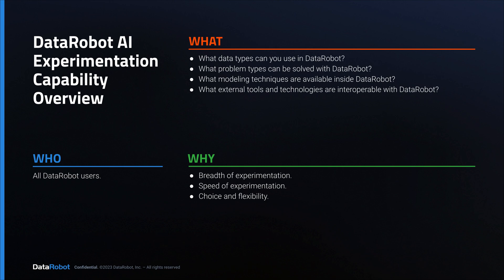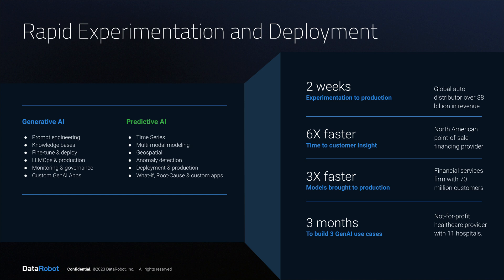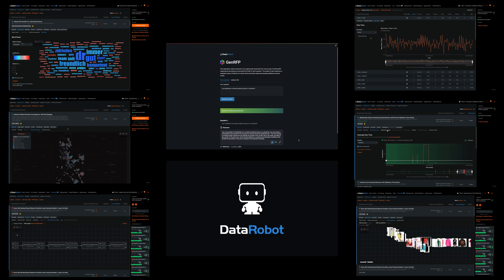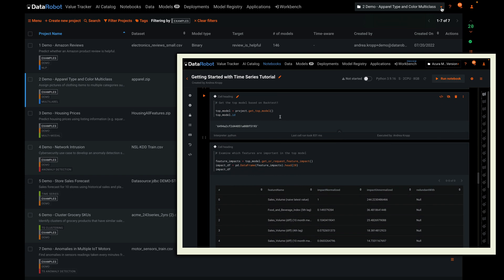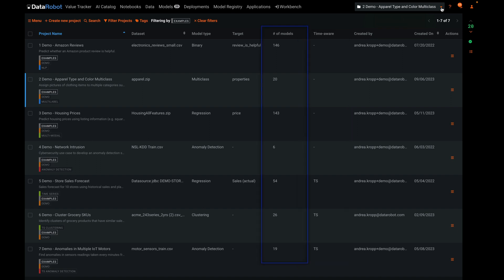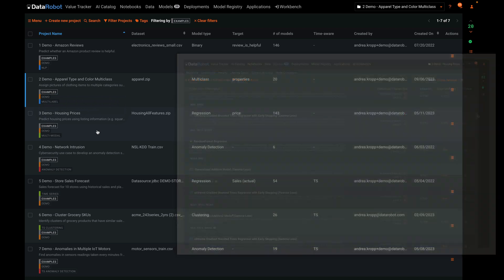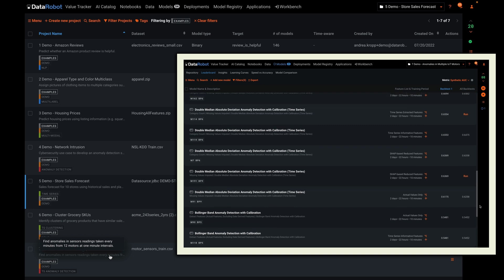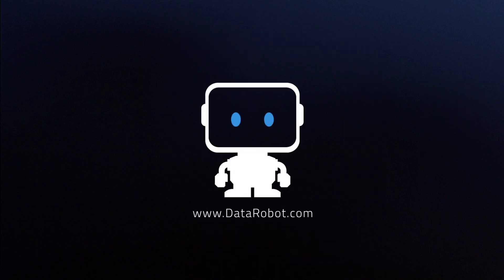Build AI with DataRobot | Overview of Data Types, Problem Types and Modeling Techniques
Look inside DataRobot AI Experimentation with a rapid tour of 8 use cases that demonstrate all 5 major data types (numerics, categorical, text, geospatial and images) all 9 major problem types (classification, regression, clustering, multi-label, anomaly detection, forecasting, time series clustering, time series anomaly detection, and generative). See the 40+modeling  techniques that are specific to each problem types such as XG Boost, Keras, GAMs, Elastic-Net, Eureqa, Isolation Forest, Dynamic Time Warping or Bollinger Band. Each of these experimentations is constructed automatically and results in a fully deployable machine learning pipeline. A key strength of the DataRobot AI Platform is breadth of experimentation, speed of experimentation, choice and flexibility that it offers.

Content
In this tutorial  you'll learn about DataRobot's AI Experimentation capabilities. Specifically you'll understand what data types can be used, what problem types can be solved, what modeling techniques can be applied, and what external tools and technologies can be incorporated into your solution design. This is important because breadth of experimentation, speed of experimentation, choice and flexibility are key strengths of the DataRobot AI Platform.

A platform capable of running and organizing many simultaneous experiments allows you to find the optimal solution to a new problem very quickly. Importantly, the platform approach makes each of those experiments immediately deployable using the same deployment process regardless of the data type, problem type, and modeling approaches involved. It's the combination of rapid experimentation and standardized deployment and governance processes that allowed these four organizations to move so quickly. This graphic depicts the diversity of problems modeling techniques and data types that DataRobot can help you with. You really can mix and match anything from these three areas and immediately access the most advanced techniques. Let me explain why this matters. Just because a person carries the title Senior Data Scientist does not mean that they have deep experience with text in multiple languages, with geospatial coordinates, with neural networks, with streaming time-stamped data, with anomaly detection, with computer vision, and most recently with LLMs and generative use cases. These are all specialties within the field and any one individual may only be an expert in one or two of them. DataRobot brings world-class capabilities in all these areas to your senior and your junior data scientists. That's a good segue into a brief comment about interoperability and openness. The DataRobot AI Platform is very intentionally open and extensible and integrates with all these different products. The tech ecosystem is changing so quickly - especially on the generative AI side of things - that you need the flexibility to bring in new tools as they emerge. DataRobot works with all cloud environments and data stores and allows you to integrate generative tools including vector databases, and LLM APIs. Let's take a look at a few examples in the graphical user interface. Everything you see here can also be initiated and manipulated in code if you prefer.

As a quick orientation, I've clicked on 'Manage Projects' to access all my projects, and then I've filtered them based on the examples I want to show. This is what we call the DataRobot Classic view. If your view is different you can toggle between Classic and Workbench from the main navigation menu. There are a few key things to notice in this summary view. First notice the column labeled Model Type. Then notice the column named Target. If this is filled in, it's a supervised machine learning problem. If it's blank it's unsupervised. Then notice the column labeled Time-aware. Three of the examples will make use of DataRobot's market-leading time series capabilities. Lastly, notice Number of Models. This is the number of complete and deployable machine learning pipelines that have been tested for each problem. As I provide an overview of each problem type, I'll put up on screen the list of all the modeling techniques that have been tested so you can see the breadth of coverage for yourself.